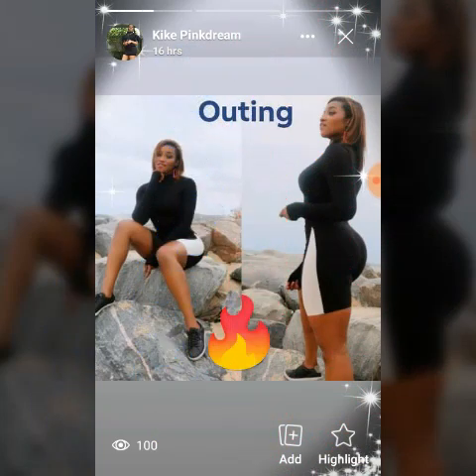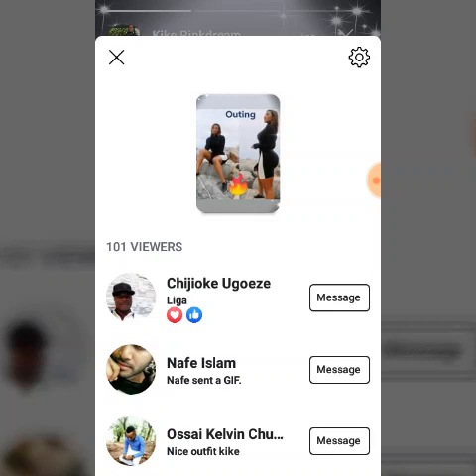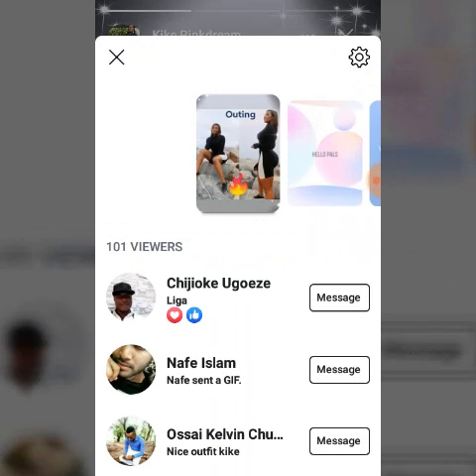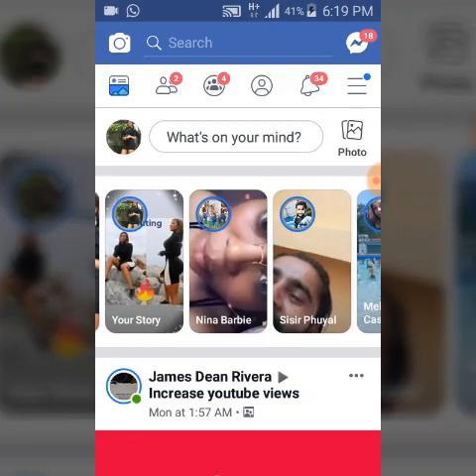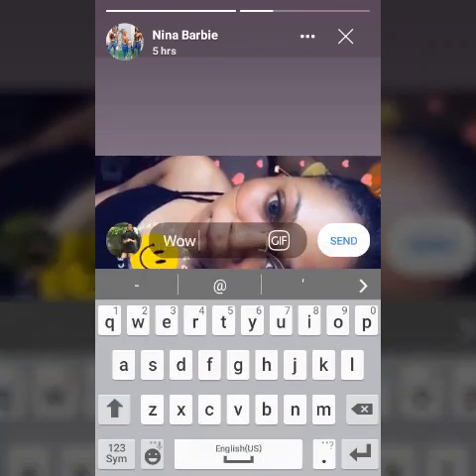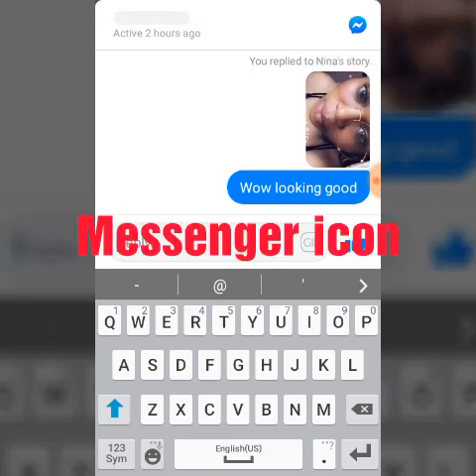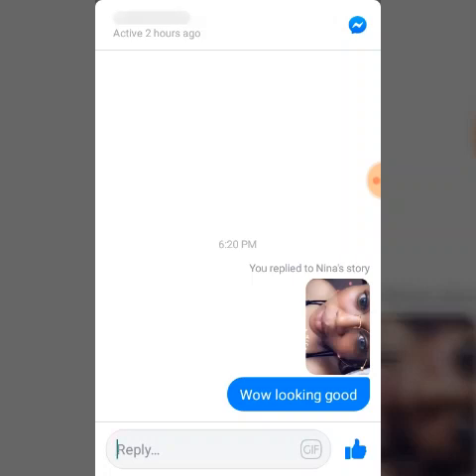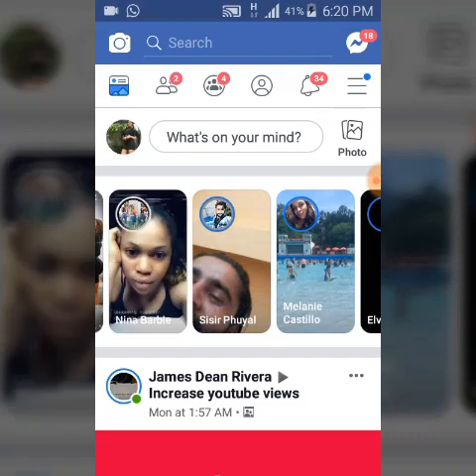Replying to facebook story on Facebook app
I will show you how to reply to facebook story on facebook app, here you will learn how to reply to someones story on facebook app.

Although some people call it commenting on someone's post which em' okay that is for some people just watch the video to see how to replay

Once you replay to someones story they will get it as a messenger and can start a conversation from there on, this is a good way to get ones attention so that they know you are aware of there presence 😉